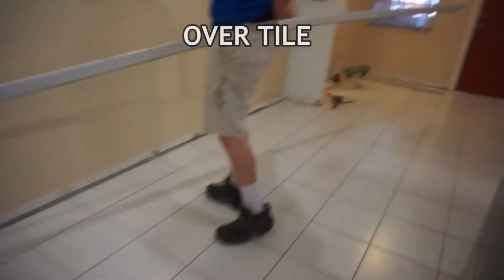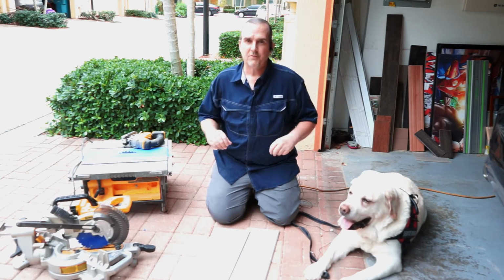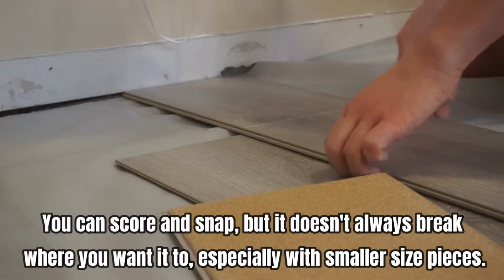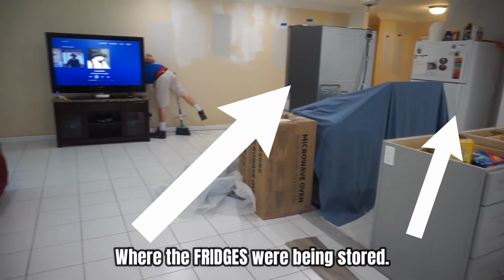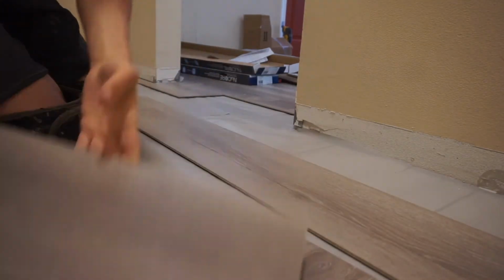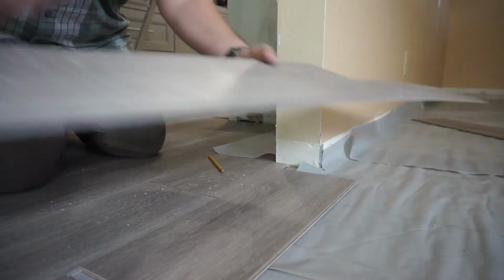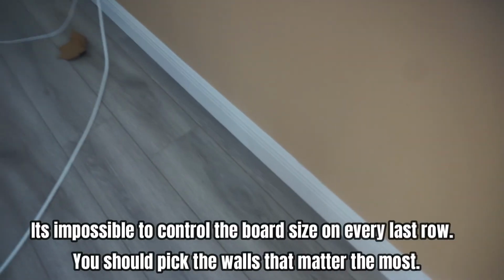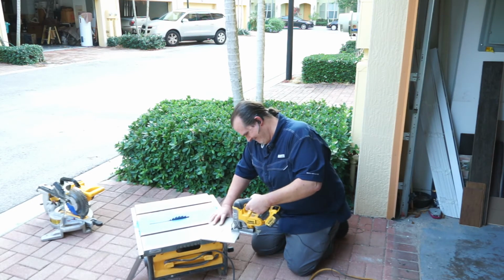NUCORE PERFORMANCE VINYL FLOORING, MY TIPS TO SUCCESFUL INSTALLATION & PROTECTING YOUR FLOOR, PART 2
My tips to a successful installation of Nucore Performance Vinyl Flooring. How to install vinyl plank flooring and protect your investment.  Plus facts and misconceptions about vinyl flooring installation in part 2 of this series. Learn how to protect and install your flooring properly.  I put links below for everything I used in this video. These are methods I have developed over the years and that I use on all my jobs.

Here are some links to THE LAMINATE CUTTER and other products I use and like (they are affiliate links so if you use them I will earn a small commission which helps keep this channel going.)

MY LAMINATE / VINYL CUTTER

or less expensive option by the same company

MY 2nd CHOISE FOR FLOOR CUTTER

FELT TO PROTECT FLOOR

MOISTURE Vapor Barrier

MY Favorite OSCILATING TOOL
MY other OSCILLATING TOOL
IF you are NOT a Pro/Installer & are doing a 1 or 2X DIY This
Oscillating tool would probably work fine! BUT NOT if you are gonna use it daily as an installer!! It WILL probably fall apart with HEAVY use! lol

MY favorite MALLET this is the size I use

MY TABLE SAW

MY MITER/CHOP SAW, I LOVE THIS SAW

Good Luck and please send me any questions you might have. Please "Like" this video as that helps get our videos suggested to more people!
Let me know below in the comments WHICH products or installation techniques you'd like to see in future videos!